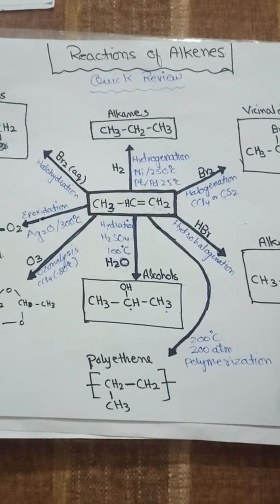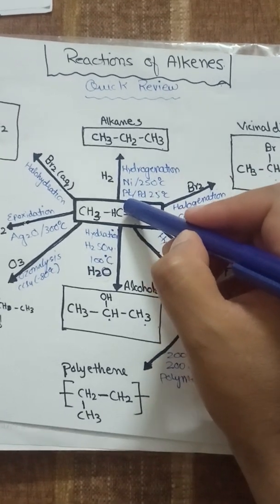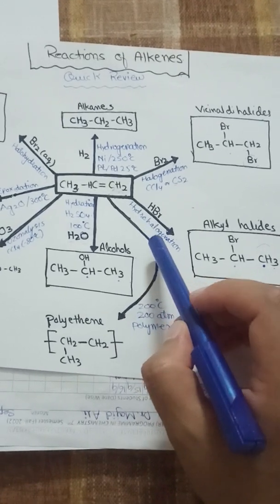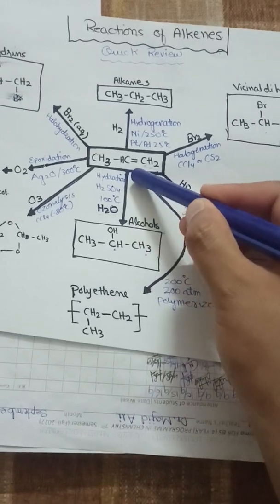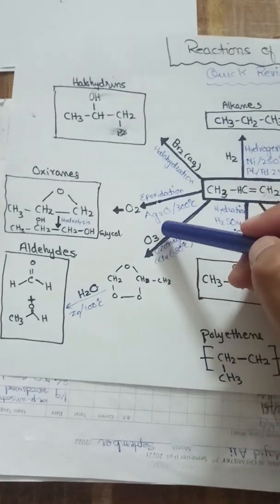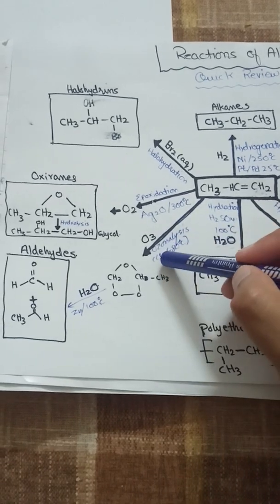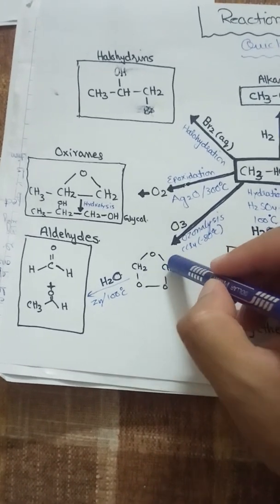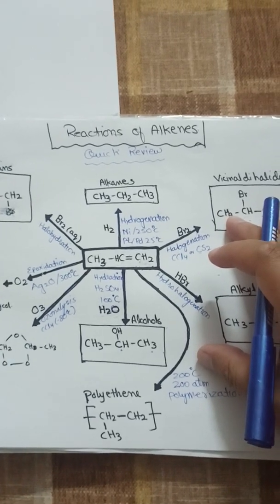Reactions of Alkenes (A quick review)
Reactions of alkenes, hydrogenation, halogenation, hydration, halohydration, ozonalysis, epoxidation, polymerization